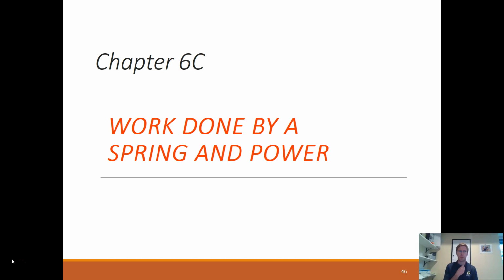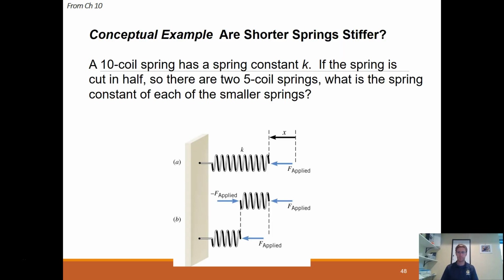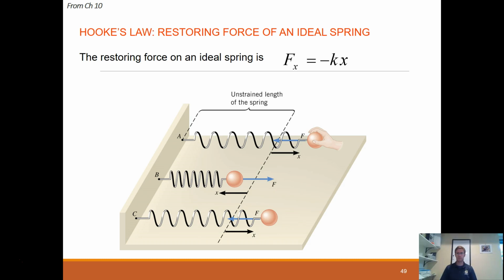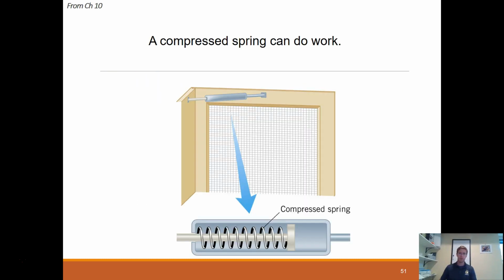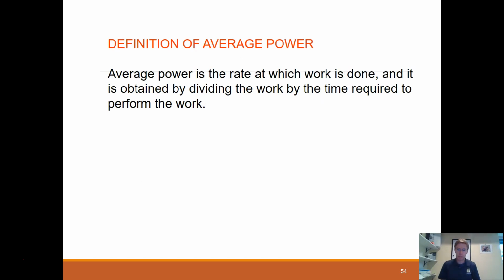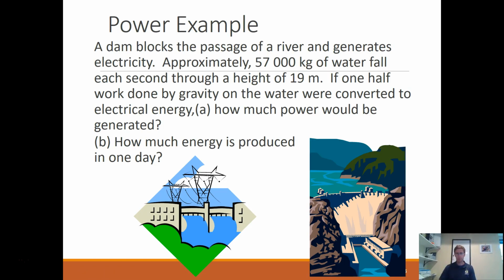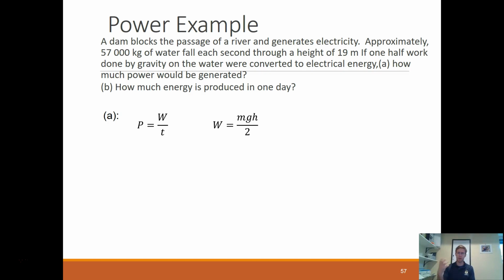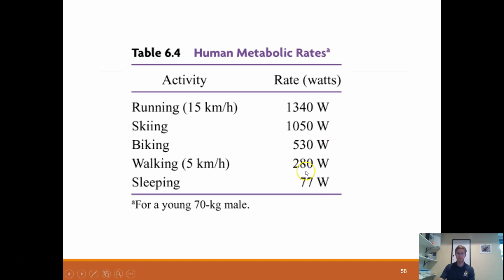Phys 201 Lecture Ch 6C-Work Done by a Spring and Power